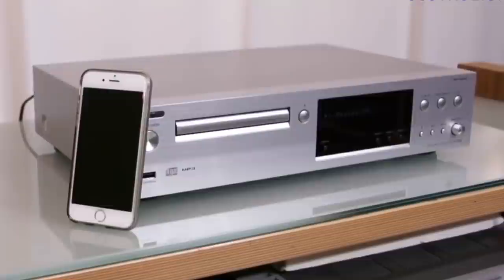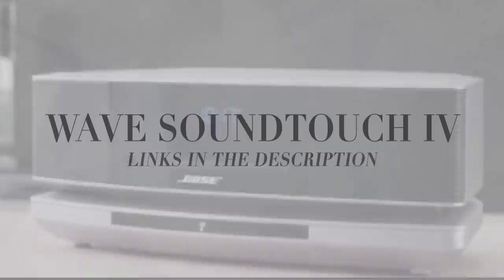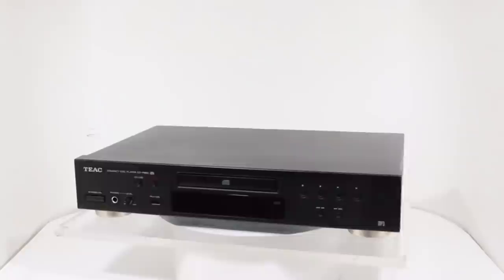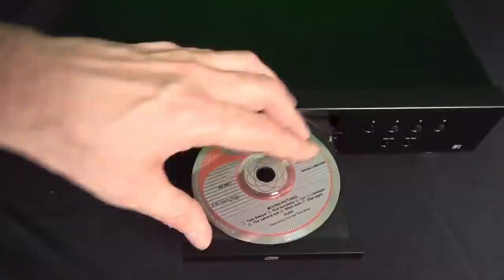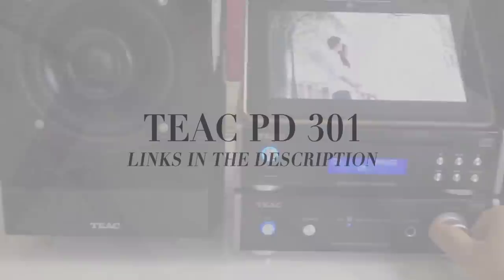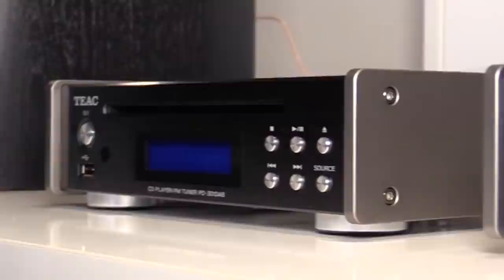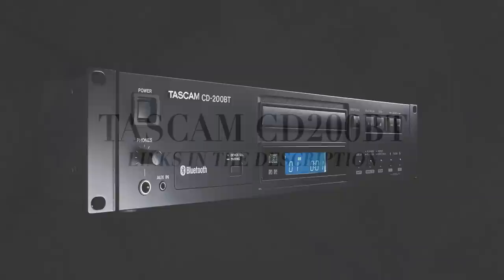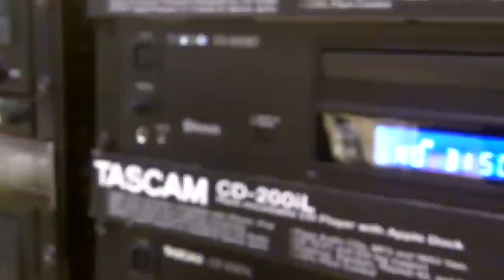🆕 TOP 5: Best CD Players 2020